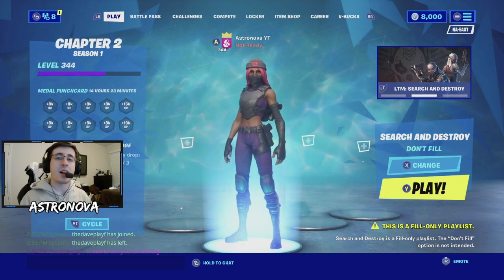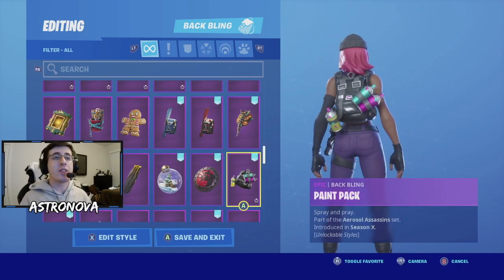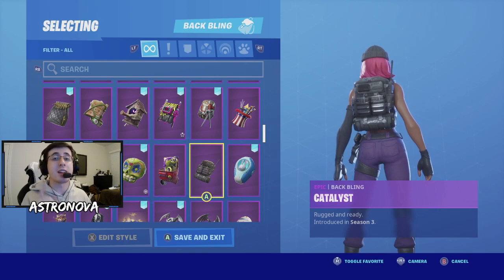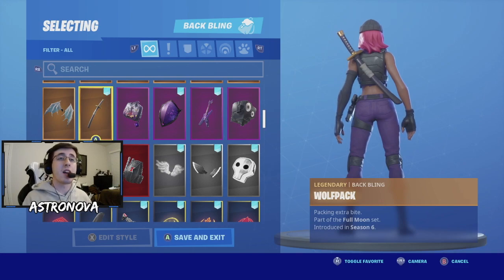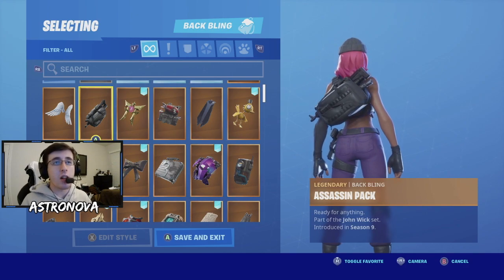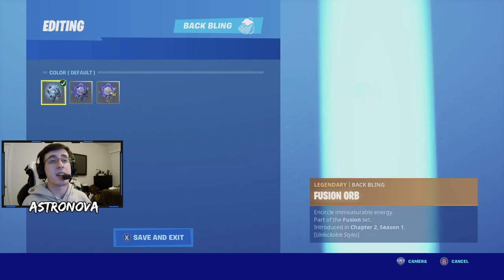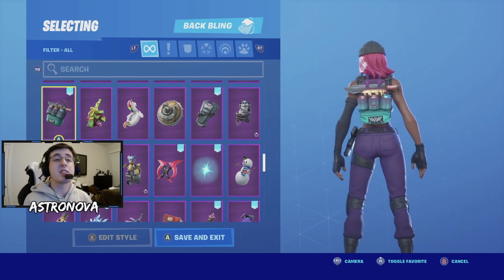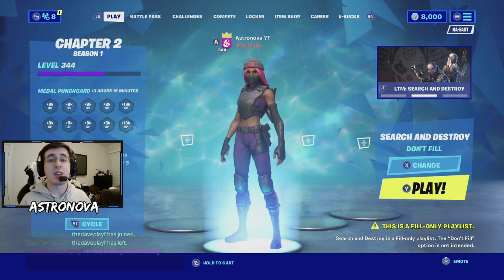BEST COMBOS FOR *NEW* CLASH SKIN! - Fortnite Battle Royale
In this video I showcase THE BEST combos for the new skin Clash! With the release of the v11.50 update this morning Fortnite updated the item shop shortly after downtime was finished for us to find that Clash had been added to the shop! This skin is very simple but very cool as well with A LOT of combo choices for this. Watch all the way through to see the best combos for the Clash skin.